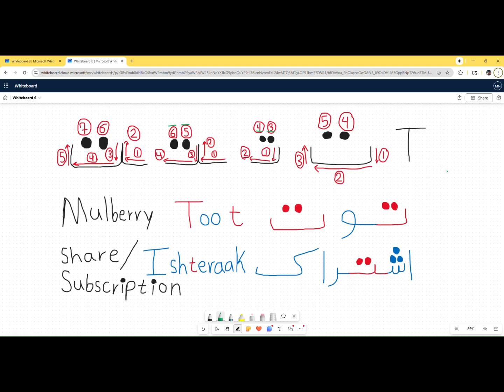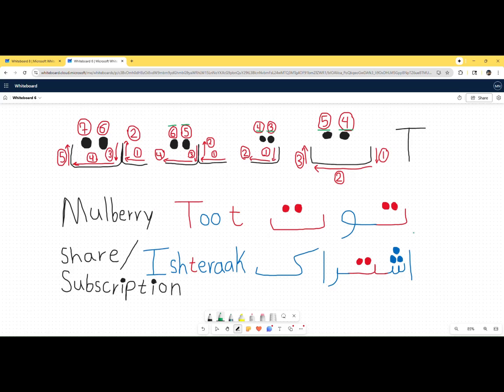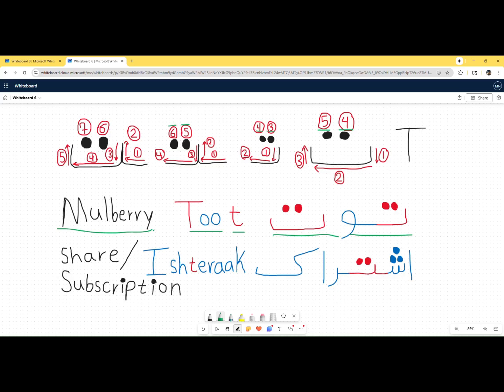Letter Ti | Persian Alphabet